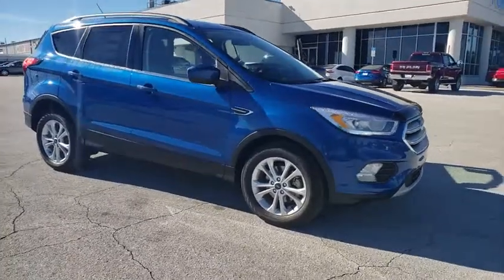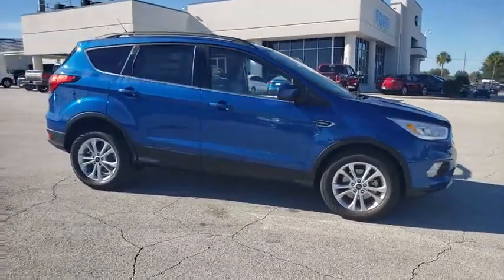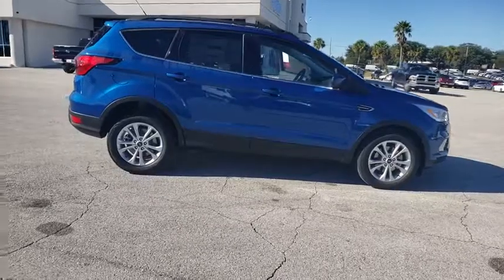2019 Ford Escape Winter Garden, Windermere, Davenport, Four Corners, Apopka, FL 190286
Lightning Blue Metallic New 2019 Ford Escape available in Clermont, Florida at Ford of Clermont. Servicing the Windermere, Davenport, Four Corners, Apopka, FL area.

The 2019 Ford Escape is for those who live on the go. This capable SUV has versatile seating/cargo combinations and its engineered to deliver the performance your lifestyle requires. Youll find a 2.5L I-4 with intake variable cam design, a 1.5L turbocharged EcoBoost engine, or a 2.0L Twin-Scroll EcoBoost rated at 245hp. Handling control comes courtesy of standard AdvanceTrac with roll stability control, curve control and torque vectoring control. For added traction, theres the available intelligent 4-wheel drive system, and if you need to tow, the it provides a maximum tow rating of up to 3,500 lbs. You want to carry lots of cargo? No problem. The rear seats fold to provide up to 68 cu. ft. of cargo capacity or fold down either of the 60/40 split rear seat backs and still have room for a passenger. If youre carrying items such as luggage, leave both seat backs up and youll have 34 cu. ft. of cargo space. Accessing the rear of the vehicle is also a breeze, thanks to an available hands-free, foot-activated liftgate. And to help you while slowly backing up the vehicle, a rearview camera is standard, and a reverse sensing system is available. The Escape connects you to more than just the road, with technology features including available SYNC 3, SiriusXM radio, FordPass app access and Apple CarPlay and Android Auto compatibility. Youll also find a comprehensive suite of safety features such as a blind spot information system, adaptive cruise control, cross-traffic alert, lane keeping system, forward collision warning with break support and enhanced active park assist.